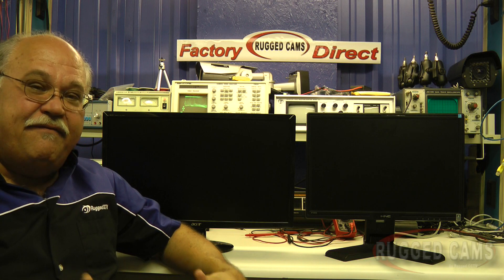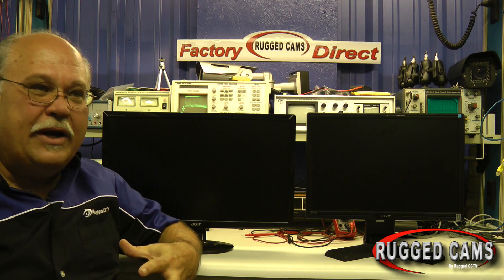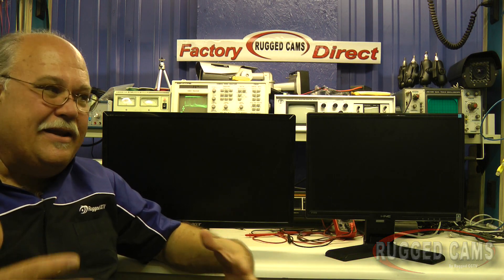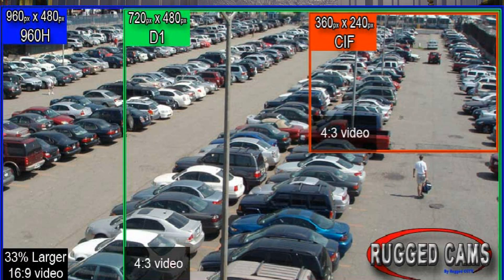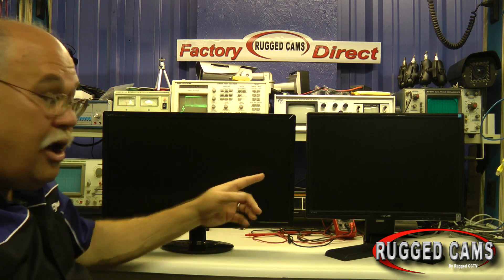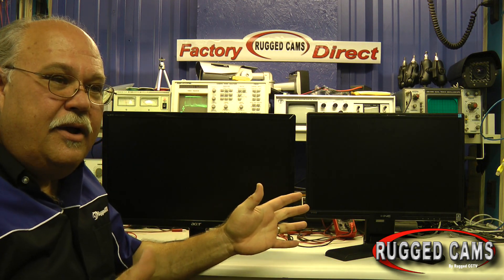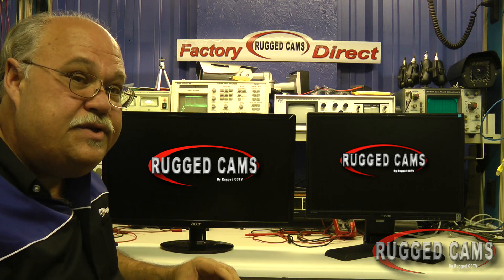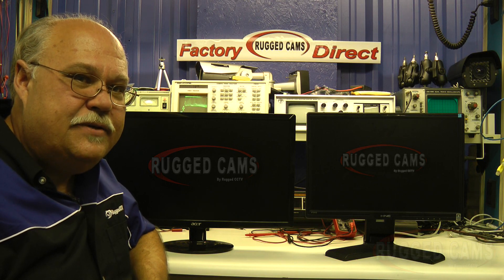Video Resolution Comparison 960H (960x480) vs D1 (720x480)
Rugged Cams is excited to announce our 960H cameras and DVRs.  We hope you enjoy our Video, as our Chief Engineer, Allen Spears, talks to you about the differences between 960H (960x480) and the standard D1 (720x480) resolutions.